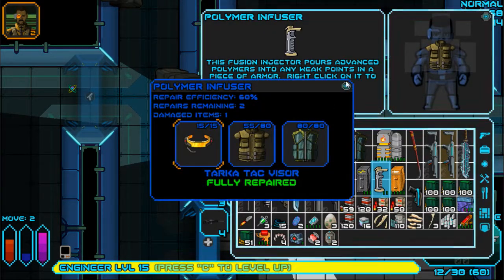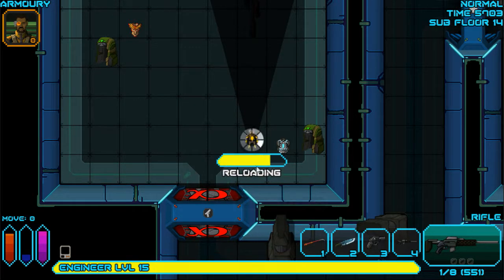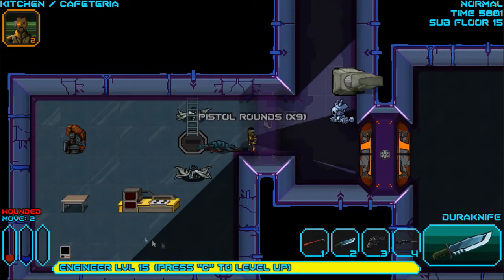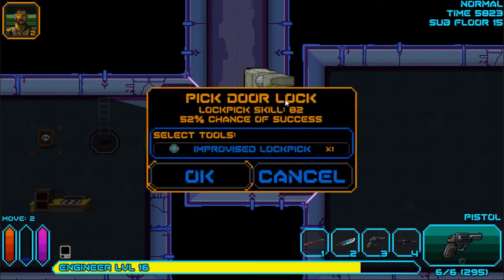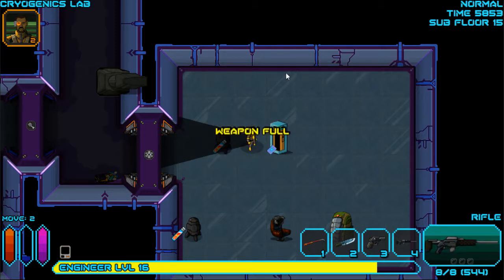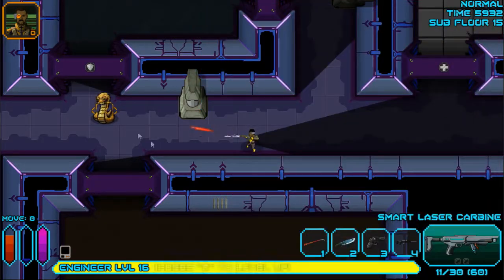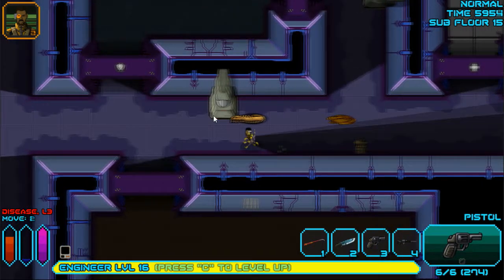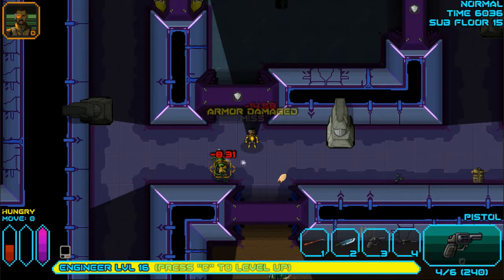Lets play a bit of : Sots: The pit - part 13 [Going Down]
Into a pit of bats apparently. Oh, and a dog.

Sword of the stars: The pit has you descending 40 floors in to an abandoned research facility.  Hundreds of monsters stand between you and the bottom.  Are you a bad enough dude to punch them all? Well even if you are, you'll probably starve to death before you do.